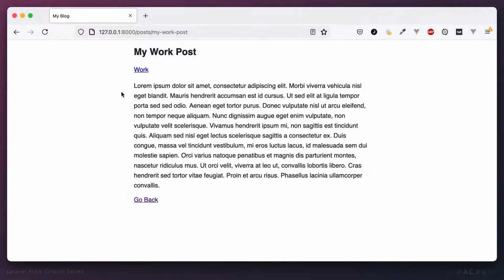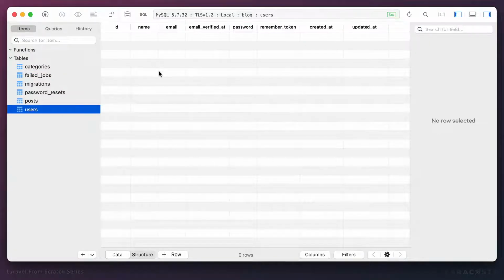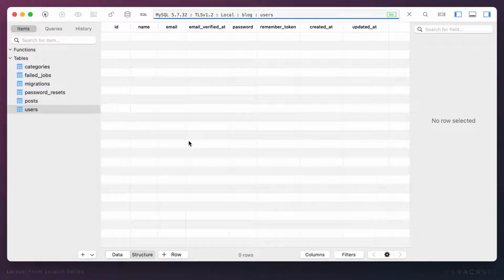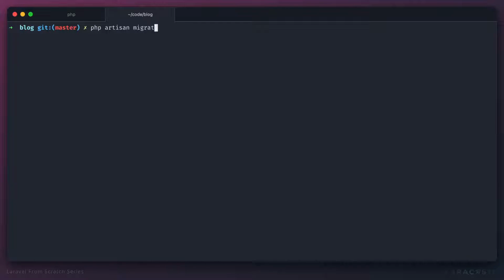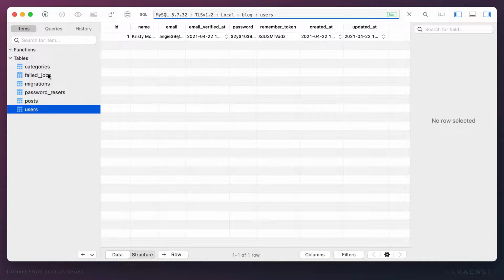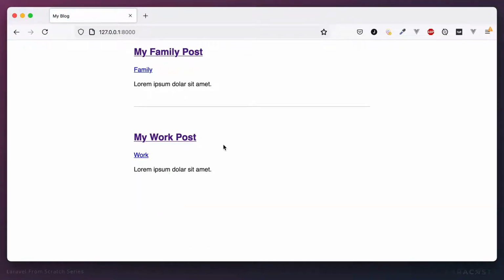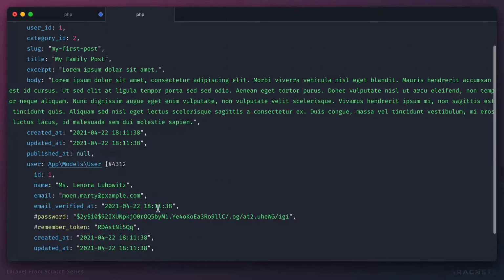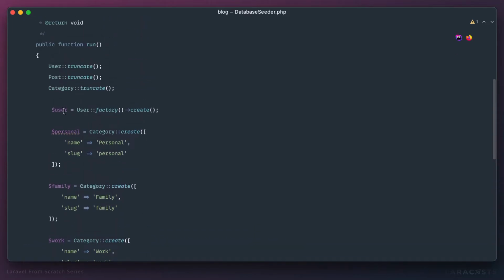27 Database Seeding Saves Time